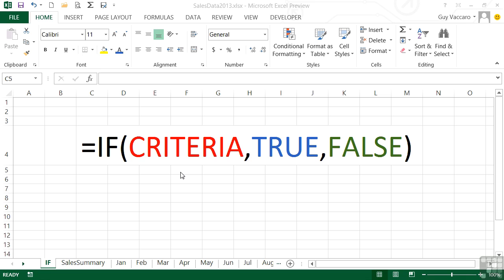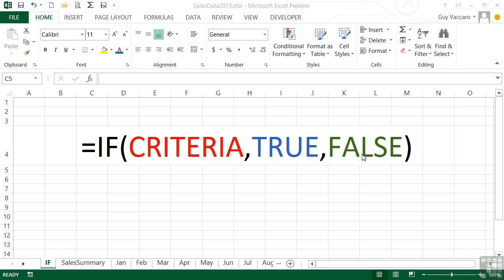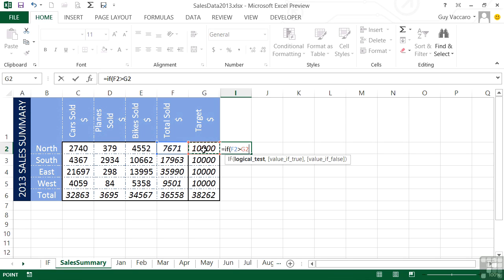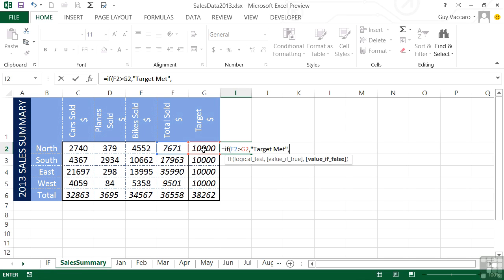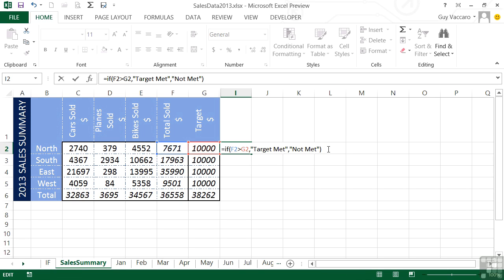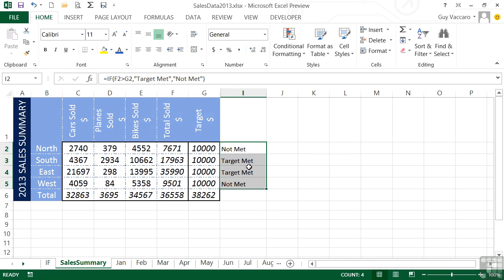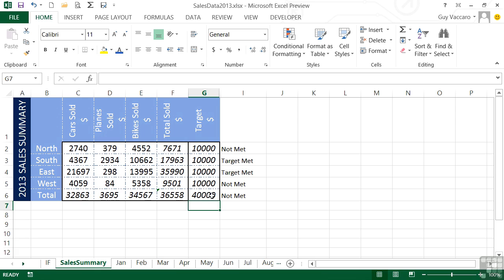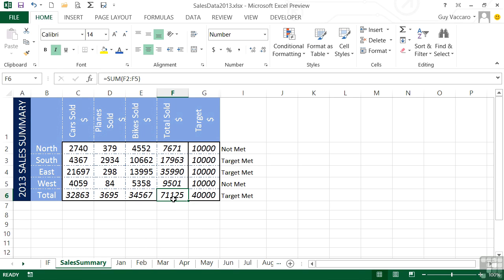1501 Using An If Formula